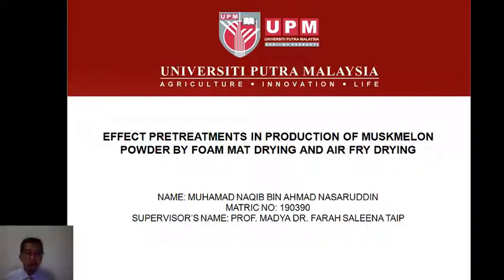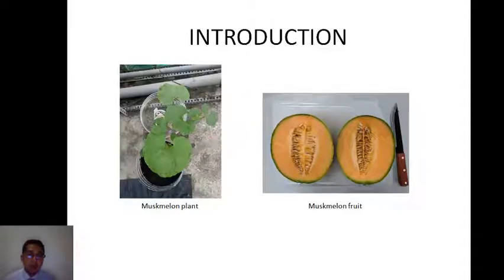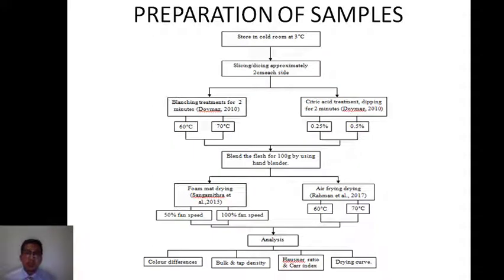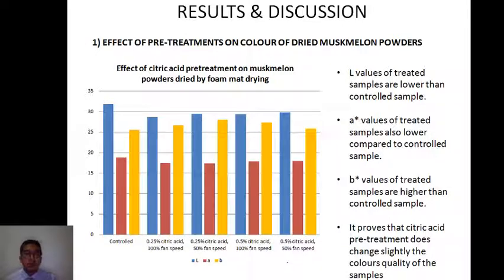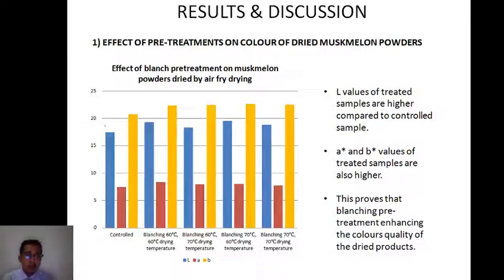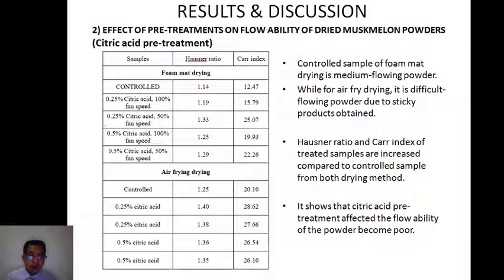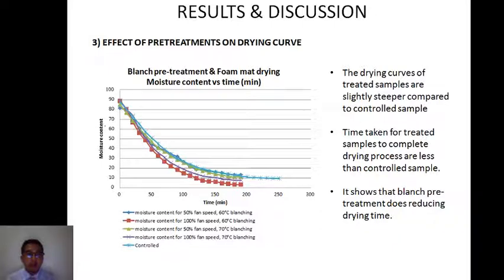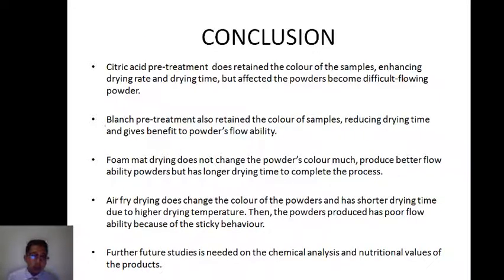FYP DAY UPM, NAQIB 190390